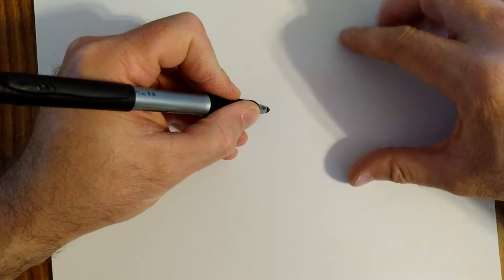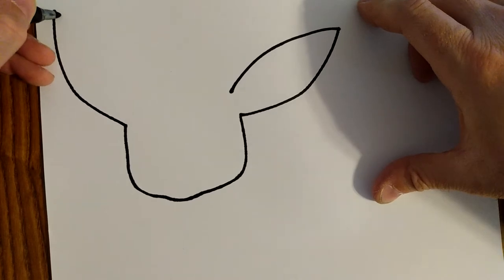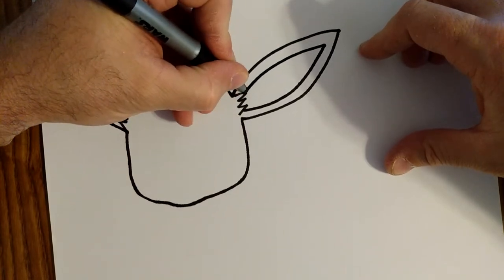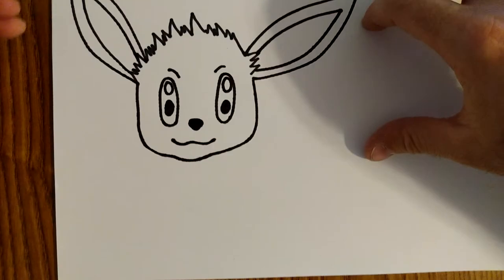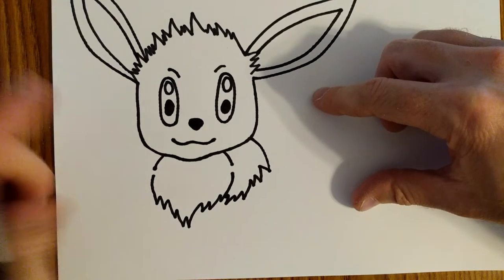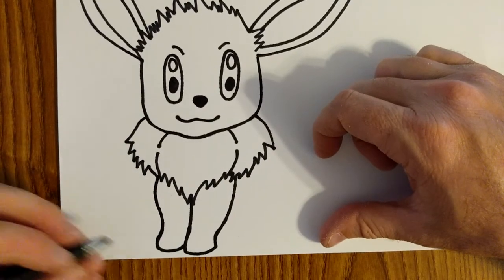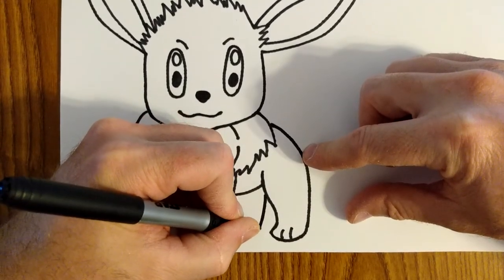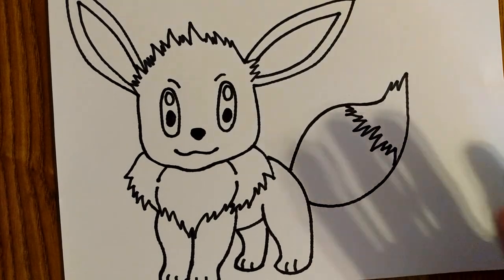Evee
Evee from Pokémon!